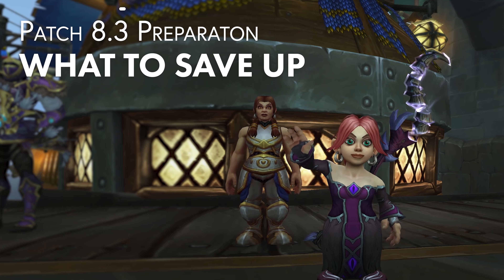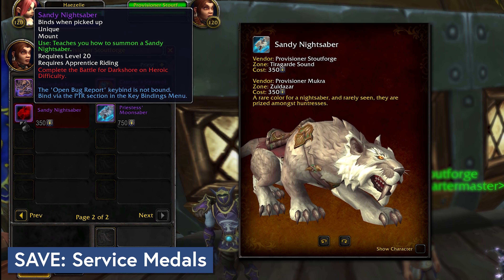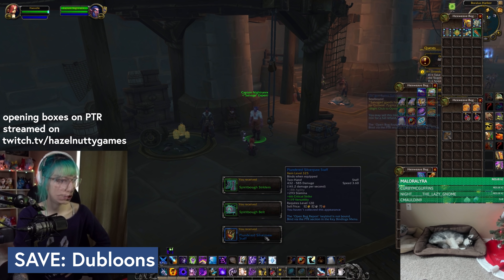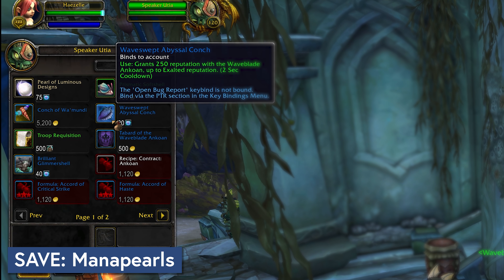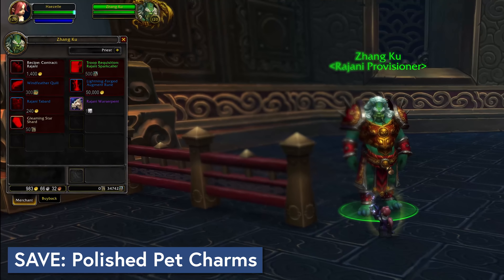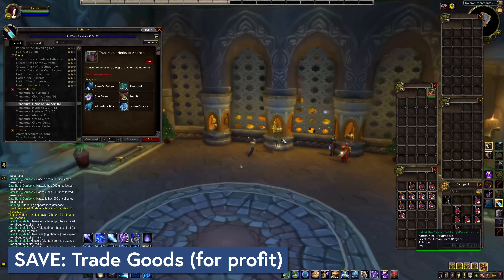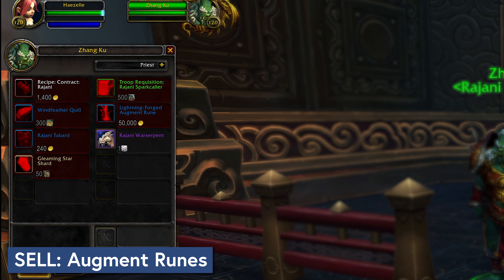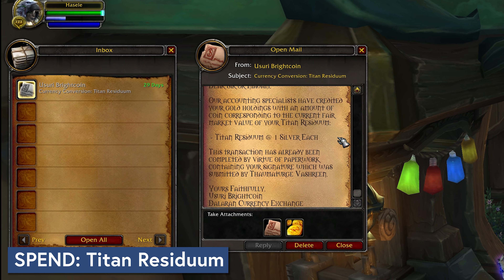What to Save Up For Patch 8.3 and What to Spend Now!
When WoW 8.3 goes live, you'll wish you had saved some of these. Going through the currencies you'll want to save up for Patch 8.3 as well as what you should sell before 8.3! This 8.3 prep guide goes through every currency that you might want to stock up on ahead of 8.3 and why- so you can decide for yourself whether or not you want to save your Service Medals, Seafarer's Dubloons, Polished Pet Charms, Prismatic Manapearls and more while you wait for 8.3. Patch 8.3 does not yet have a release date aside from 'early 2020', but my fingers are crossed for January! I'm trying to scrape together the 350 service medals for the 8.3 Sandy Nightsaber mount as well as Dubloons for those loot boxes.